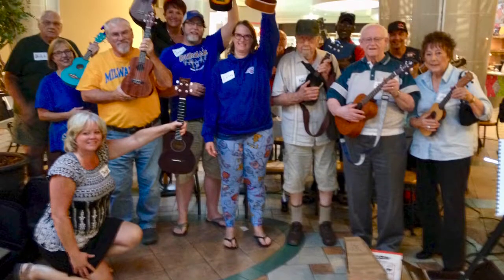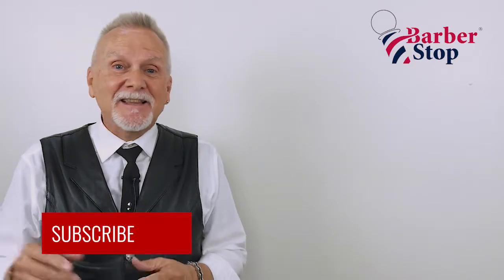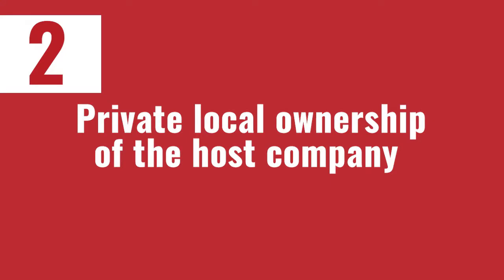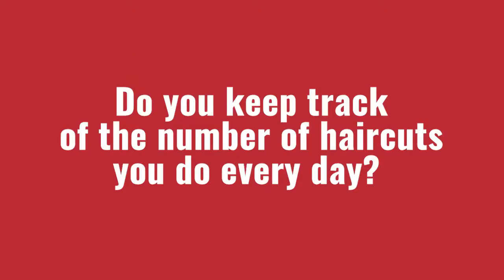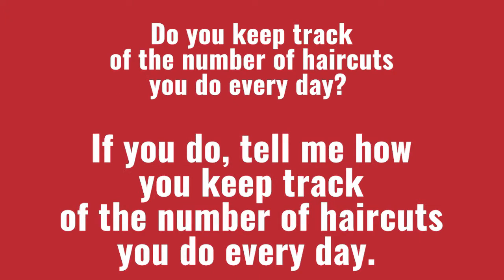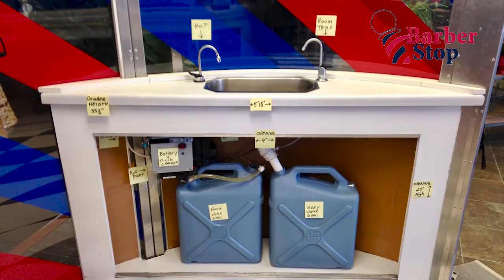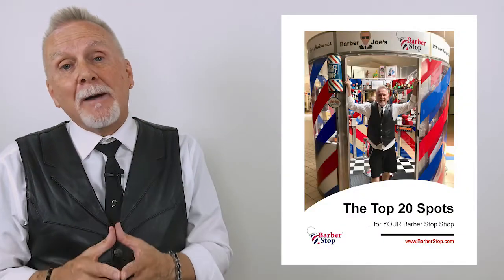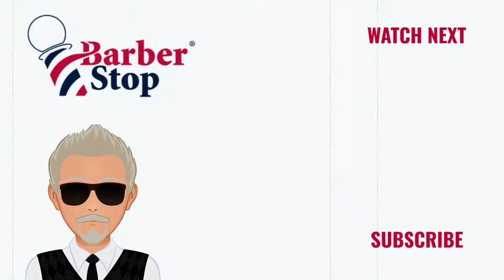Barber Shop Kiosk: How to Pick the Right Spot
In this video, I'll show you the best locations for a barber shop kiosk..

ABOUT:

Many people interested in opening a barber shop these days are considering the idea of a barber shop kiosk. A barber shop kiosk is the perfect platform for a pop-up shop or a pop-in shop because it is portable and mobile.

There are five important characteristics that the best locations for kiosk barber shops all have in common. This video lists, describes and explains the importance of each common characteristic.

The barber shop kiosk is a relatively new barber shop design idea. The purpose of this video is to provide those considering a barber shop kiosk with information they need to help them select the best location for their barbershop kiosk.

The concept of a pop-up barber shop and pop-in barber shops is also discussed in this video.

There are just 20 industries that have proven to be the best kinds of businesses to locate pop-up and pop-in barber shop kiosks inside.

It's called, "The 20 Top Spots". It lists the best 20 types of businesses to put your Barber Stop barbershop kiosk in. It's GREAT insurance against picking a bad location for your first shop.